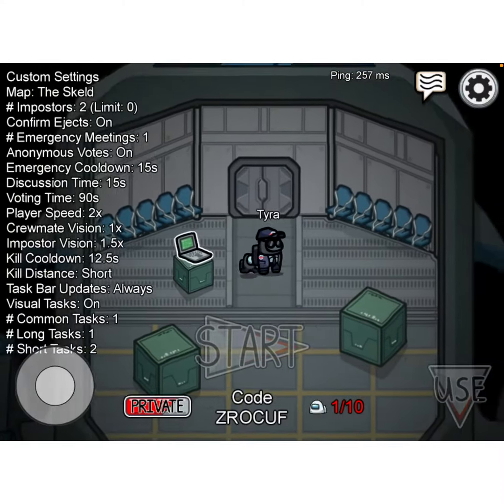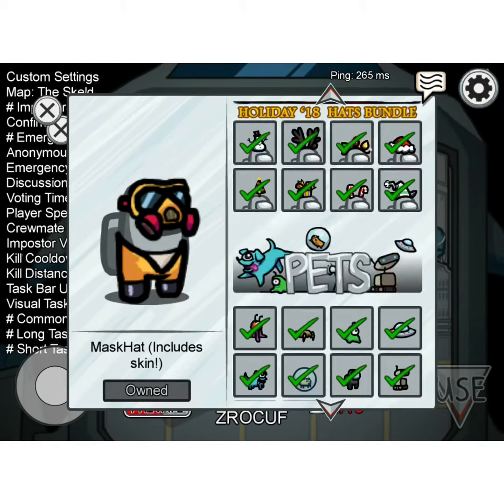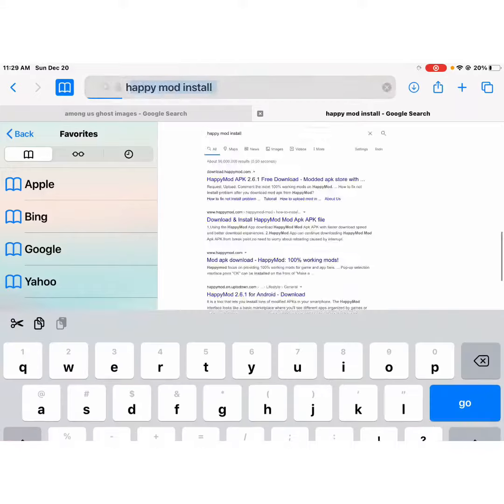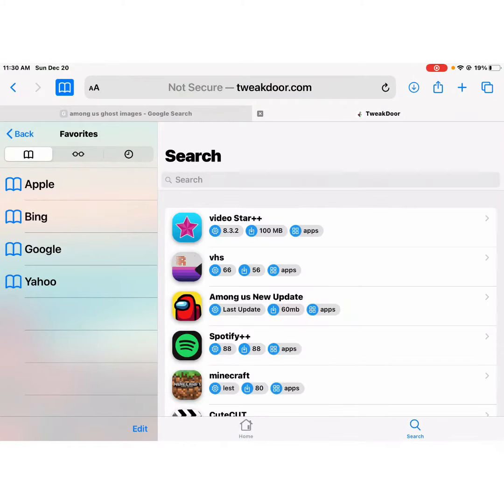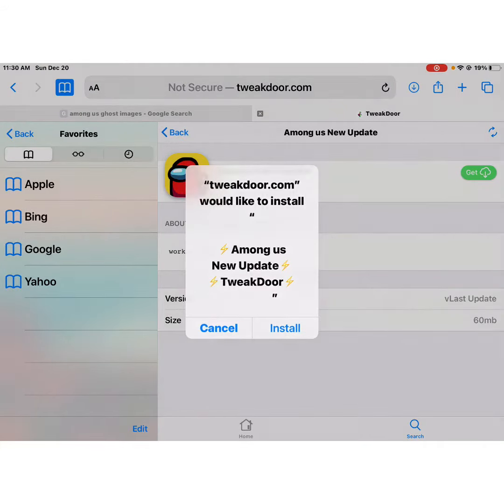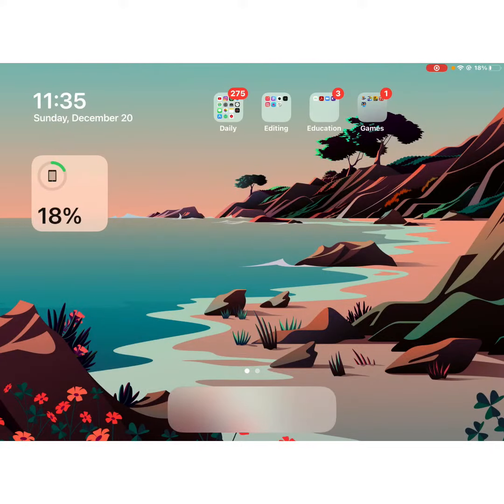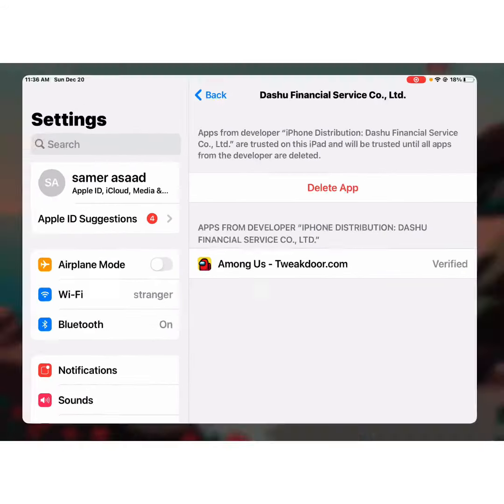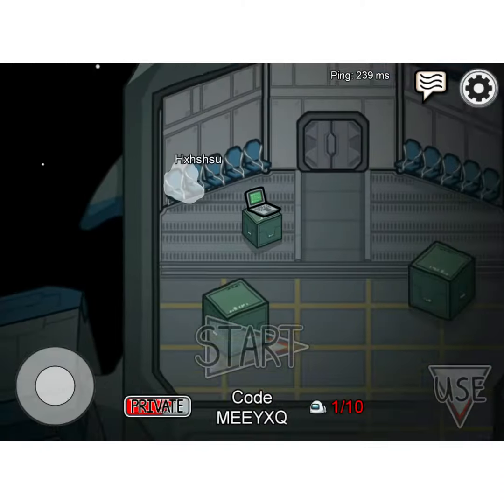How to get all hats, pets, and skins FOR FREE in among us!!!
Today I am going to teach you how to get all hats, pets, and skins for free in among us without human verification